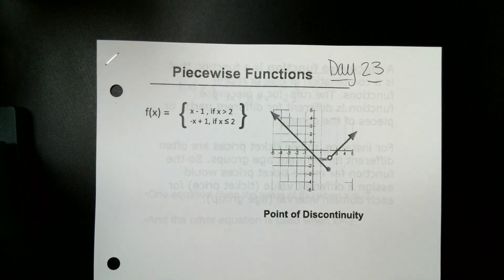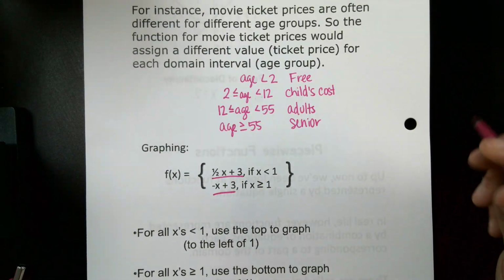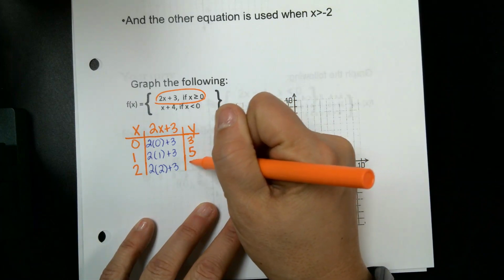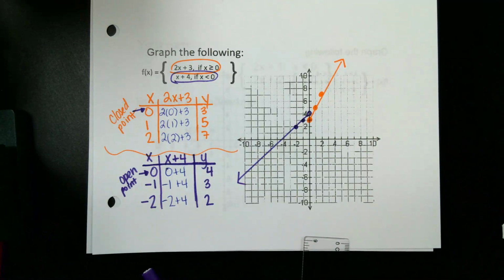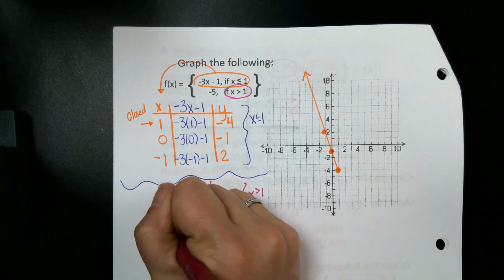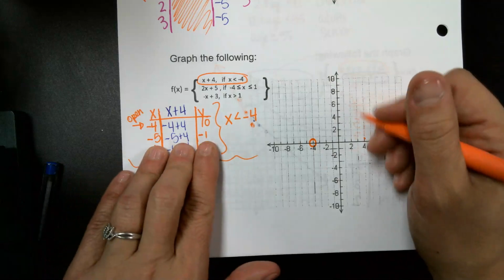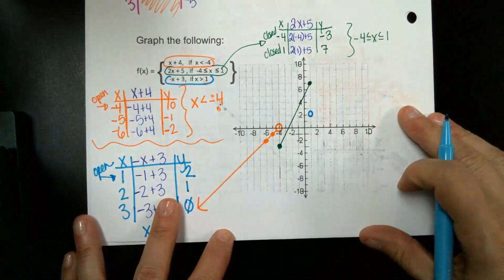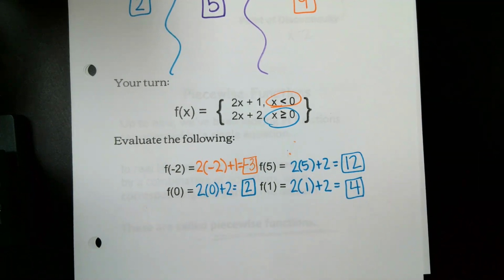Piecewise Functions Algebra 2